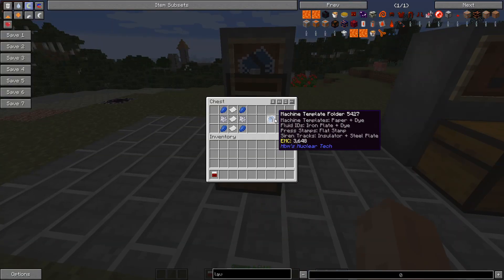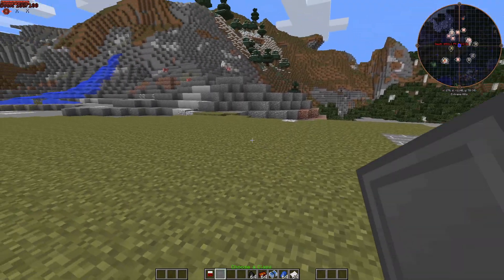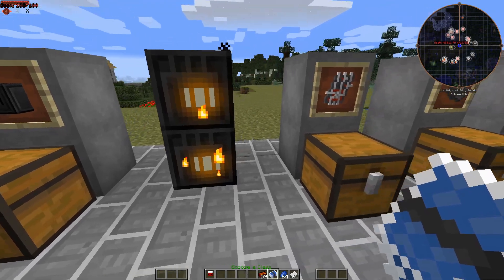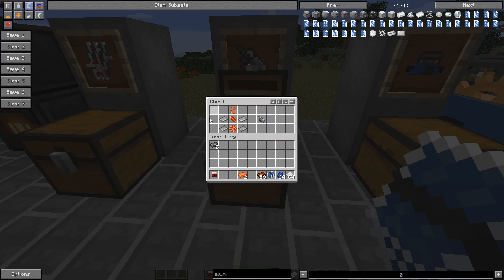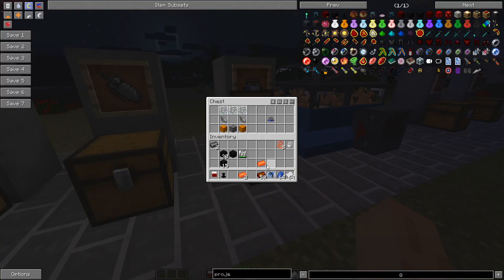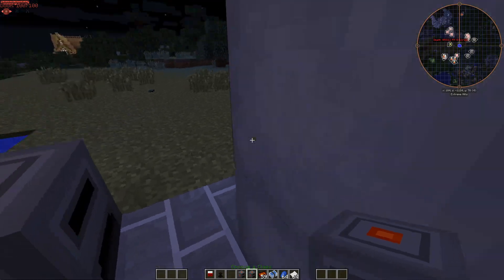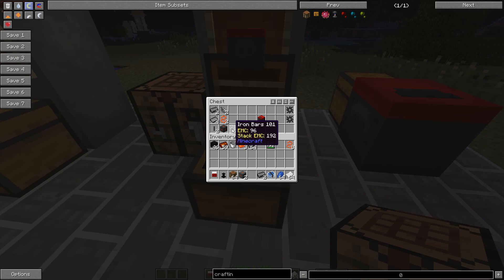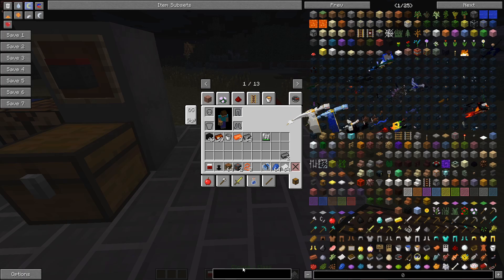HBM Nuclear Tech Mod Tutorial (Part 1)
This a basic mod tutorial for the HBM Nuclear Tech mod.
This is the Getting Started webpage I followed in my video.
This is some other mod tutorial videos I found.
This laptop about crashed trying to get the other link so ill just tell you its by a channel called Kiayoto